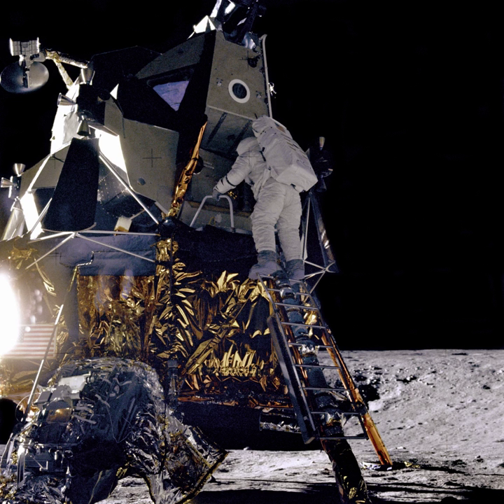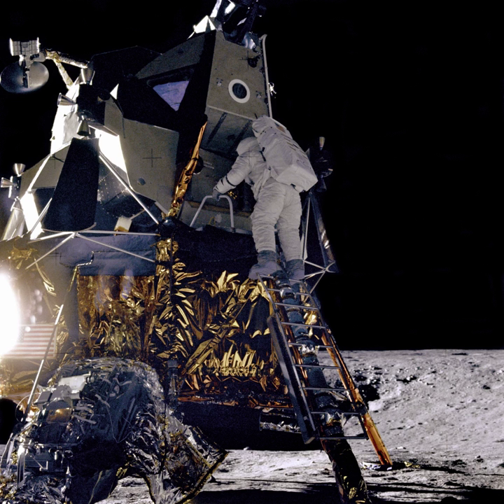Luna 27 | Wikipedia audio article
This is an audio version of the Wikipedia Article:
Luna 27

- Socrates

SUMMARY
Luna 27 (Luna-Resurs lander) is a planned lunar lander mission by the Russian Federal Space Agency (Roscosmos) with collaboration by the European Space Agency (ESA) to send a lander to the South Pole–Aitken basin, an unexplored area on the far side of the Moon. Its objective will be to detect and characterise lunar polar volatiles. The mission is a continuation of the Luna-Glob programme.